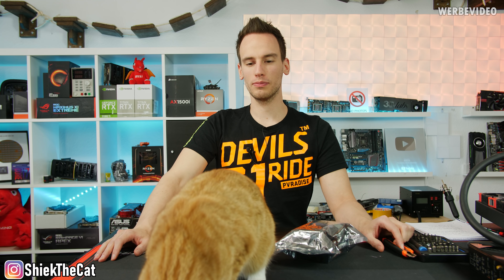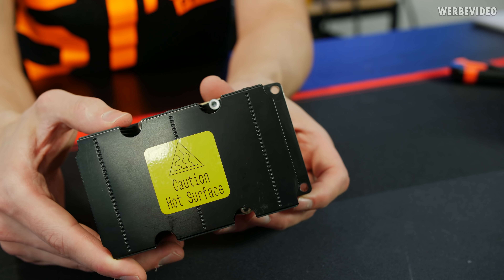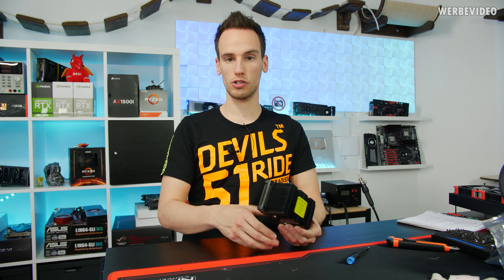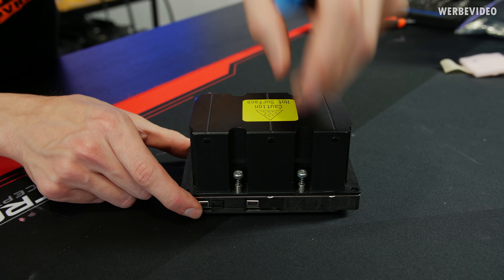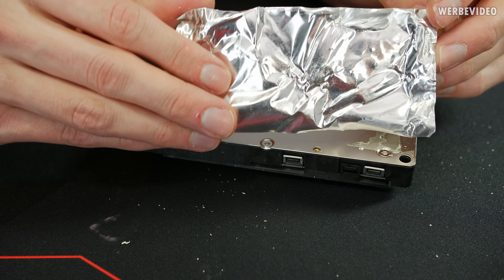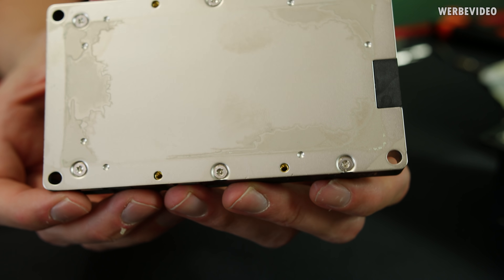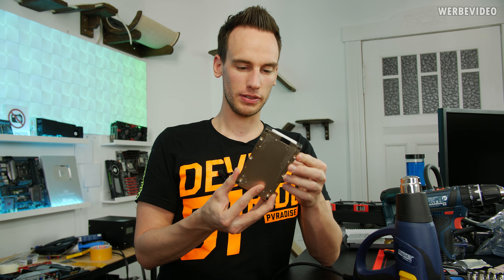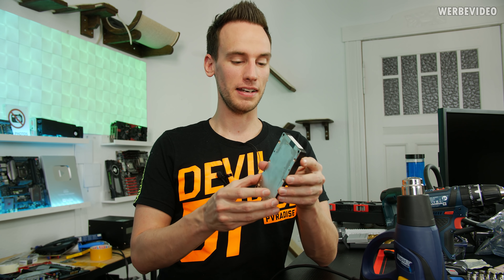HW-Legends #10: The biggest FAIL in Intel Company History? But one of the MOST BEAUTIFUL CPUs ever